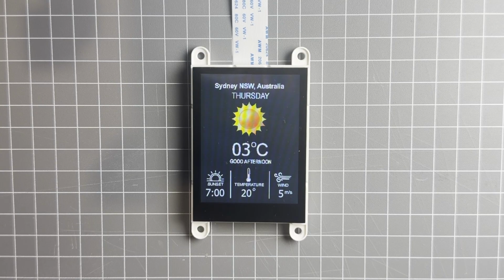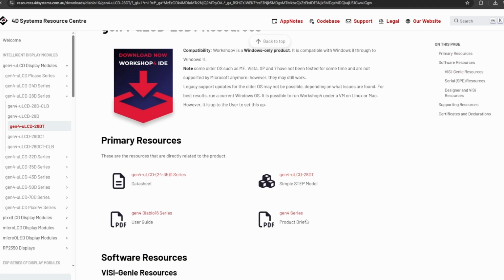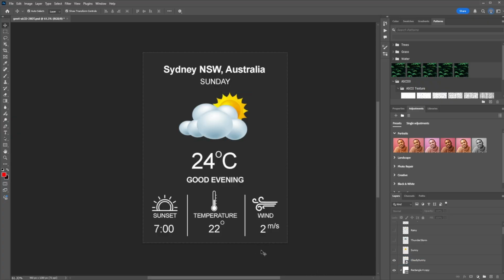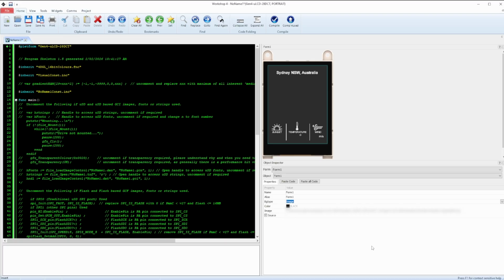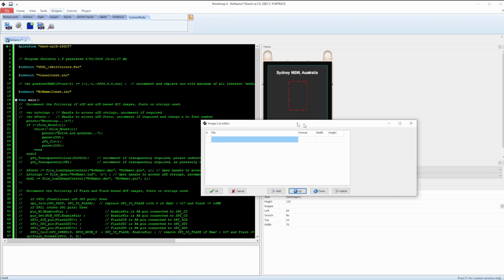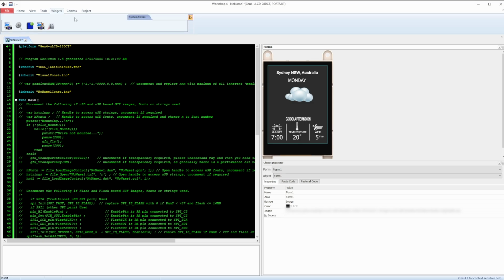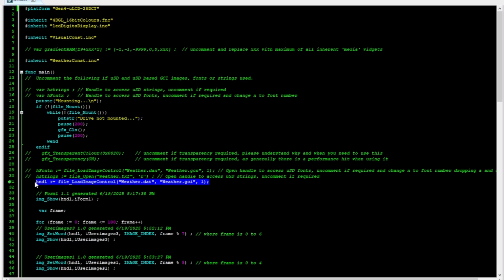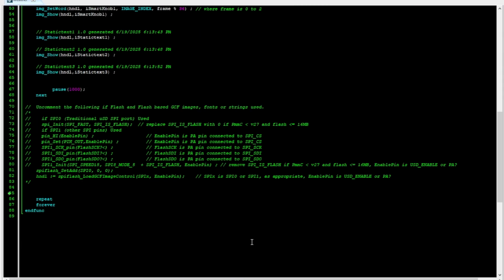4D Systems Projects - Weather Display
In this week's project, we will take a look at the process of designing and programming this weather report display in Workshop4's ViSi environment.